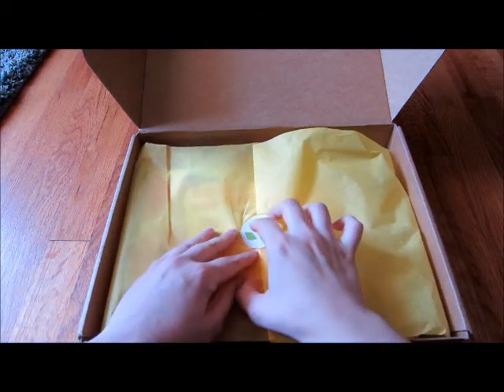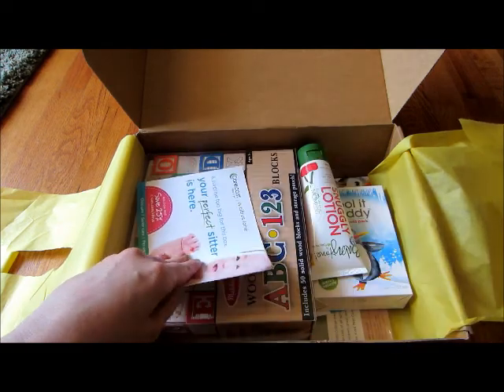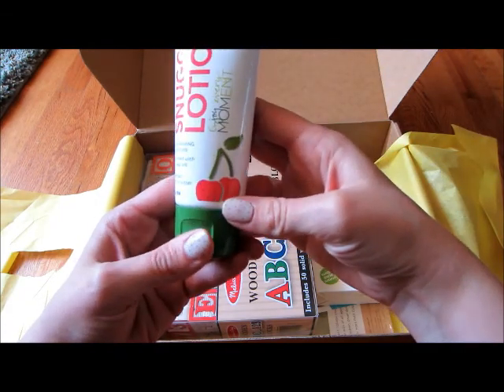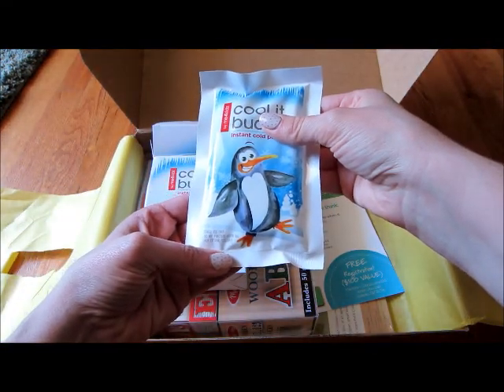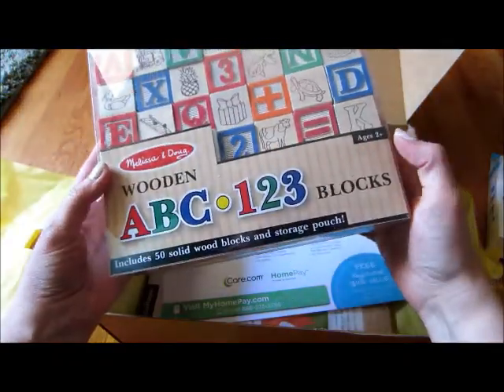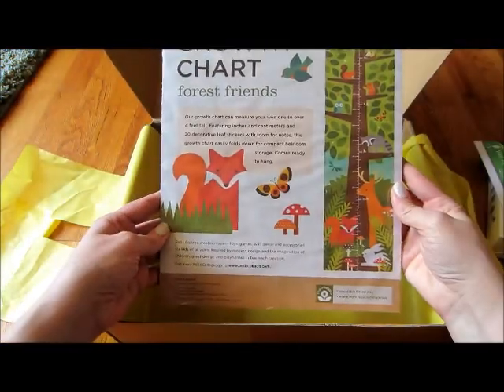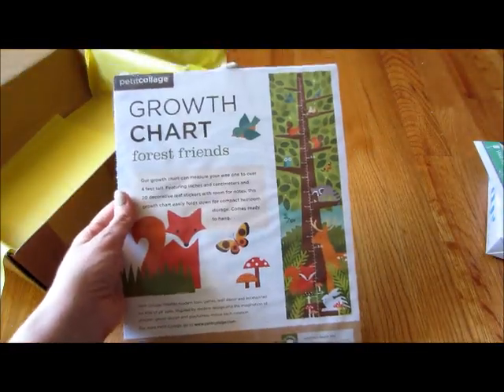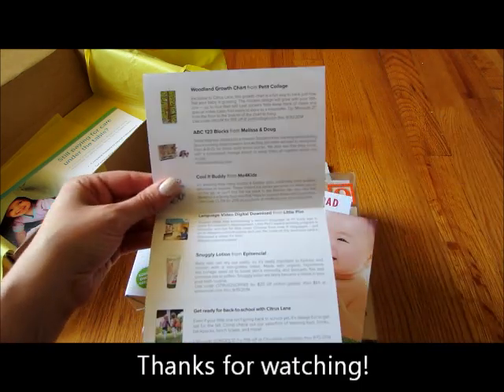Citrus Lane Unboxing - August 2014 (Boy) + Promo Code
August 2014 Citrus Lane Box has arrived! This box is for a 18 month - boy. Once again I am very pleased with the products I have tried.